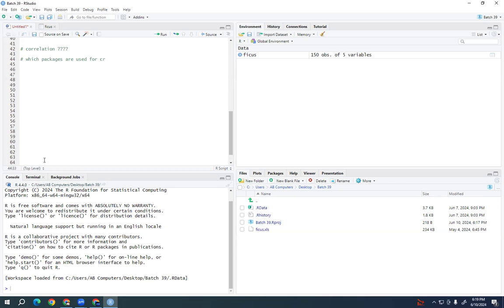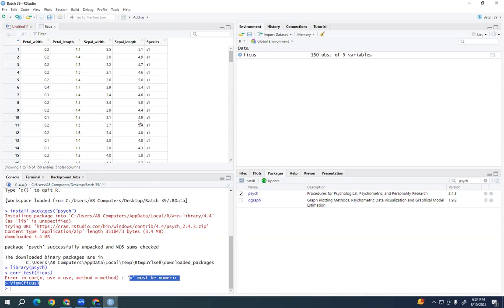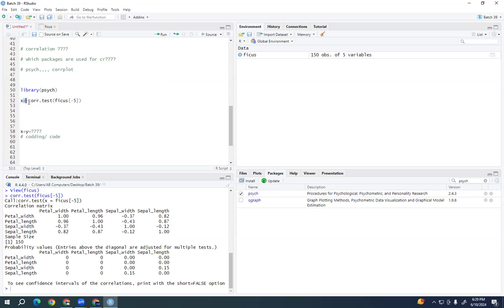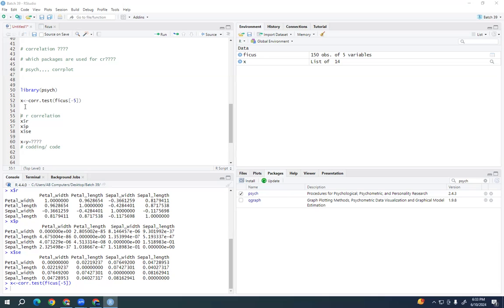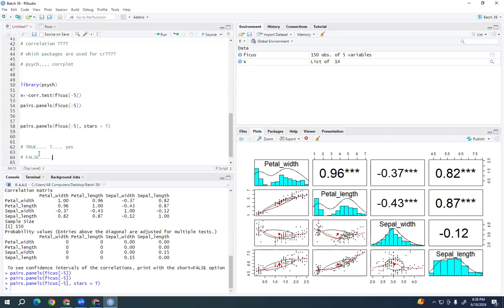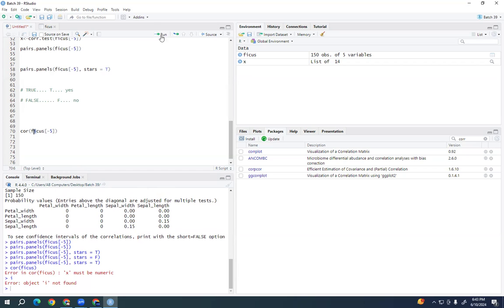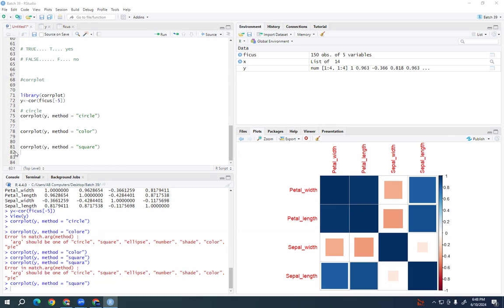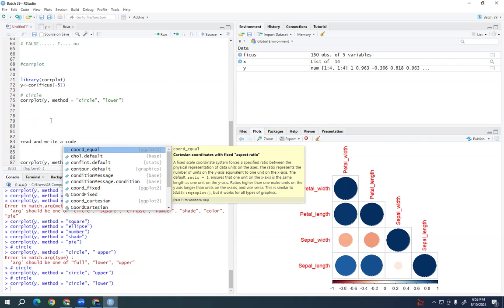Batch 39: Correlation analysis in R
🌟 Course Highlights: 🌟
✅ Hands-On Practice: Apply your knowledge to real-world scenarios, including:

Descriptive Statistics
Regression Analysis
Correlation Analysis
Heatmaps
Cluster Study Area Mapping
Variability Analysis
Diversity Indices:
Alpha Diversity
Beta Diversity
Species-Area Curves
Cluster Analysis
Ordination Techniques: